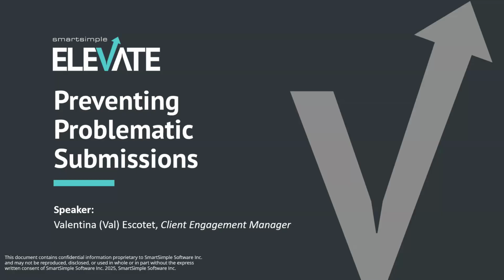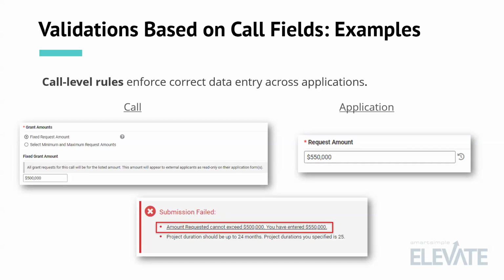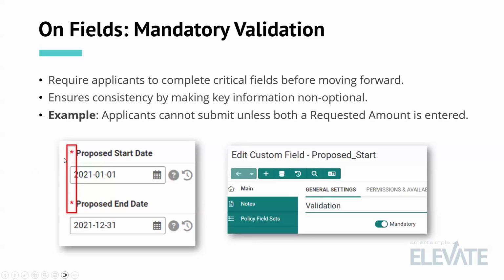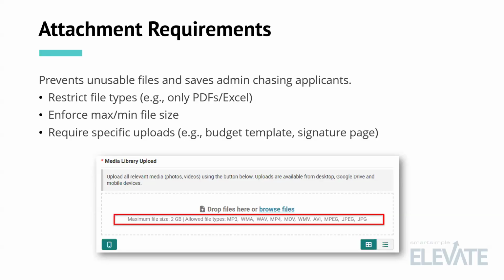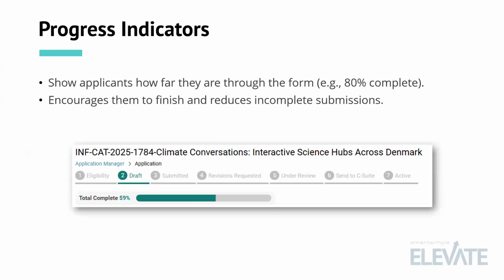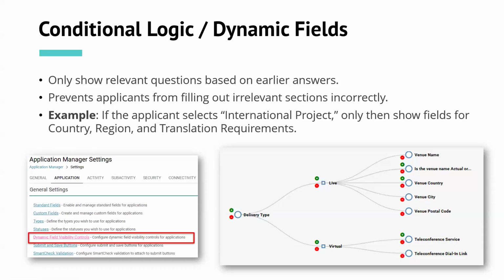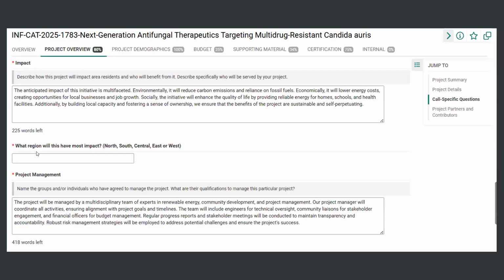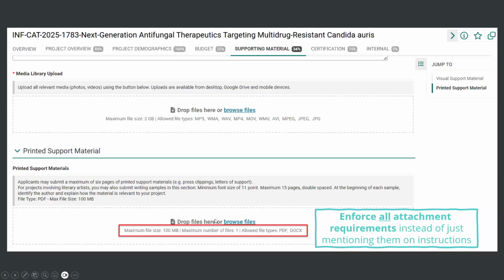Elevate Webinar Series: Preventing Problematic Submissions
Welcome to SmartSimple's latest Elevate webinar series! Join Val Escotet to discover configurations that prevent incomplete or error-filled submissions, improve data quality, and save time.